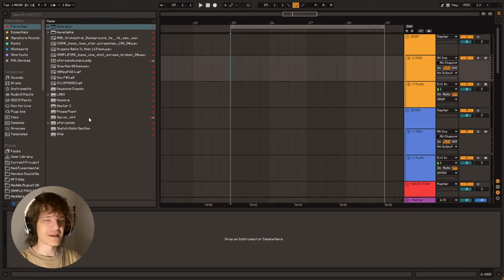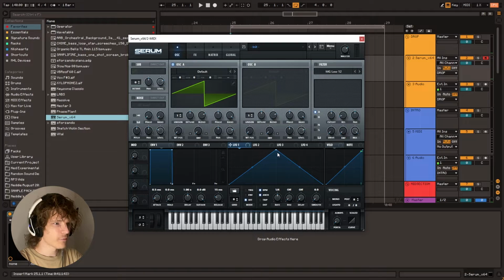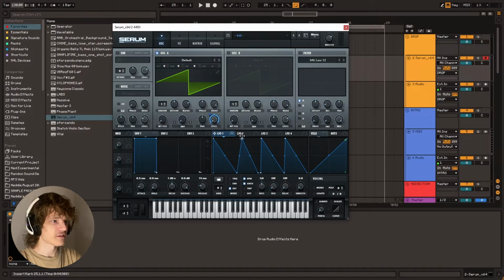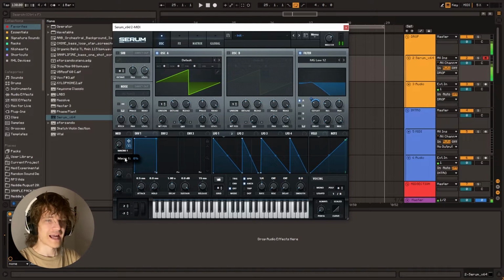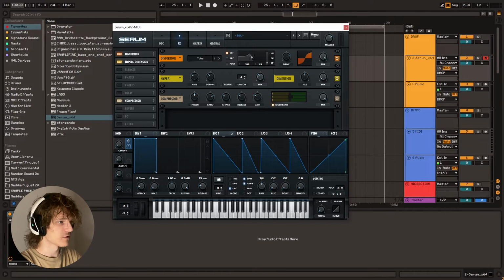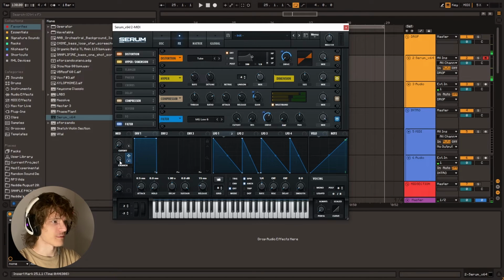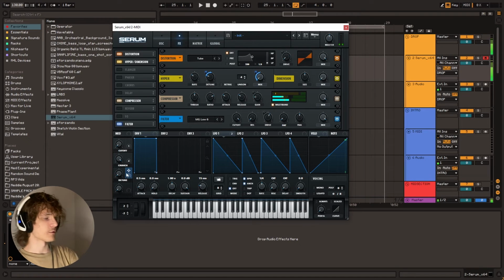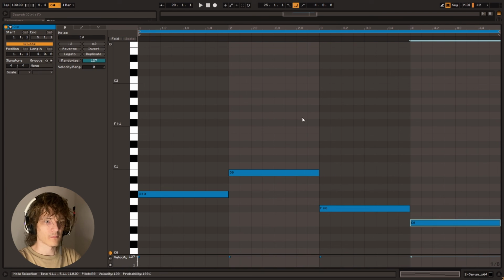How to Fred Again "Daniella" Bass Pluck (Serum Tutorial)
In this Serum tutorial, we show you how to make the saw bass pluck Serum preset like Fred Again. Perfect for Techno, House, UK Garage, and Pop producers- beginner or advanced.

Chapters:
0:00 - Intro
0:33 - Start of tutorial
2:29 - Adding FX
4:36 - Final result